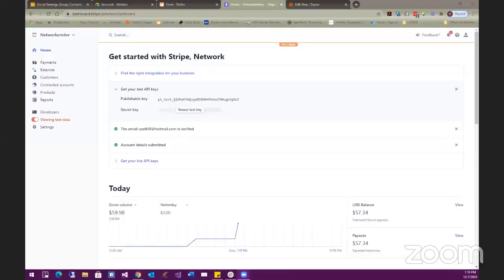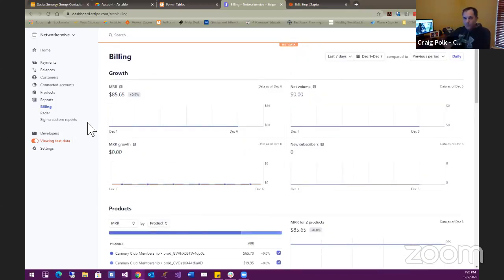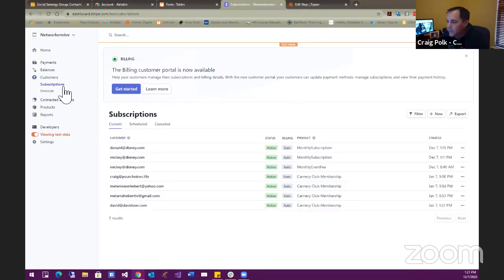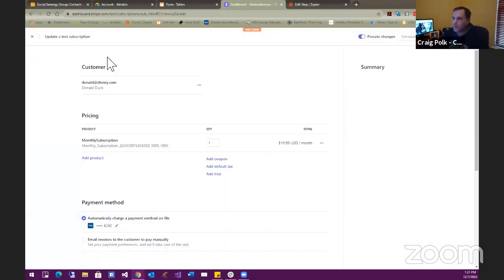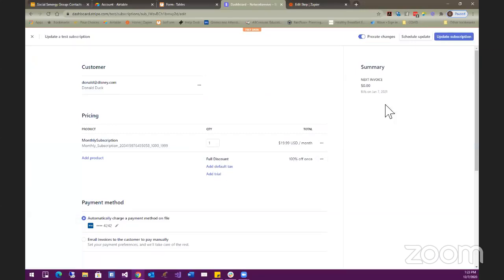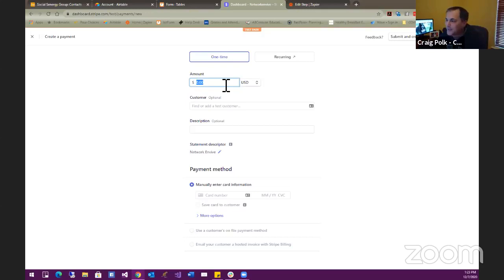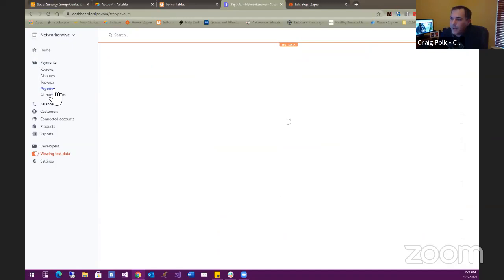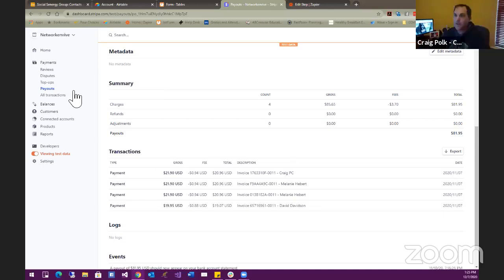Cool Tool #36 - STRIPE Payment Processor